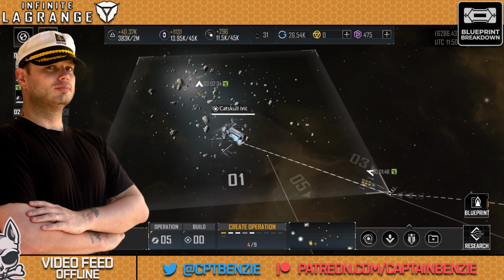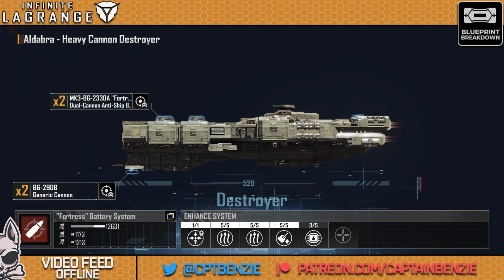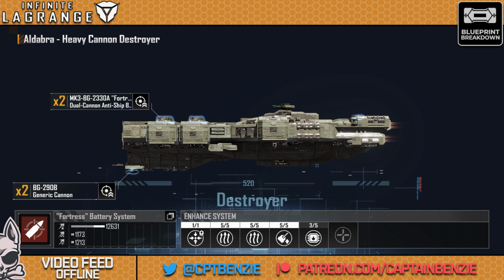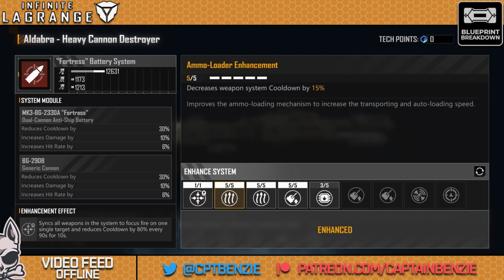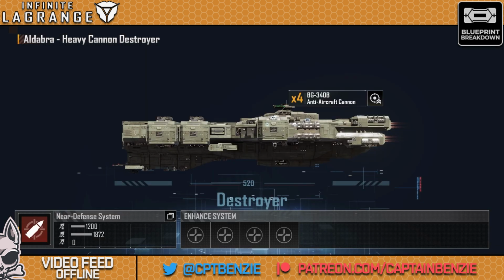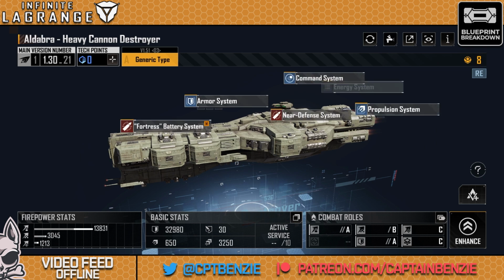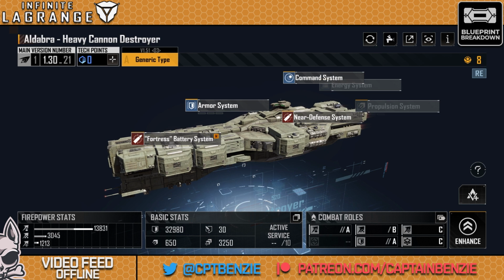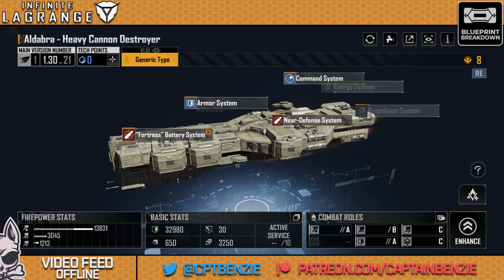The ALDABRA Is The New Kid On The Block! || Infinite Lagrange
The Aldabra is one of the newer ships in Infinite Lagrange - a destroyer class vessel that's in direct competition with the Taurus.

So how does it stand up? Is it any good?

🚀🚀 DOWNLOAD INFINITE LAGRANGE 🚀🚀

👕 MERCHANDISE AVAILABLE!!